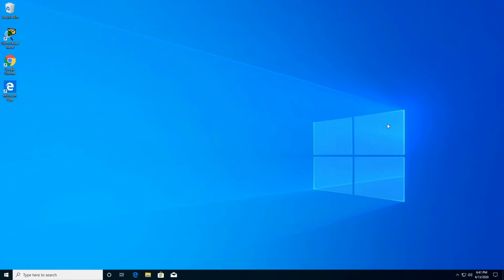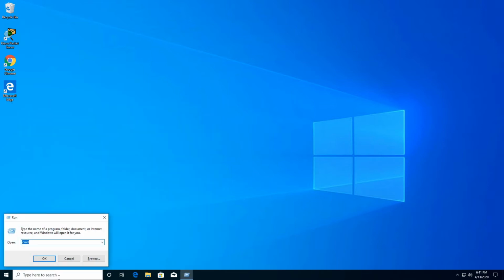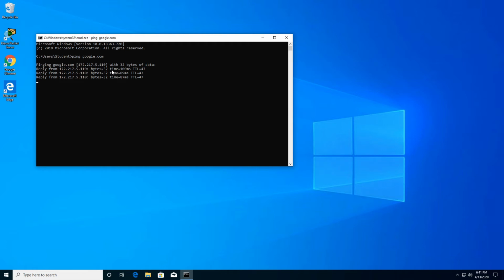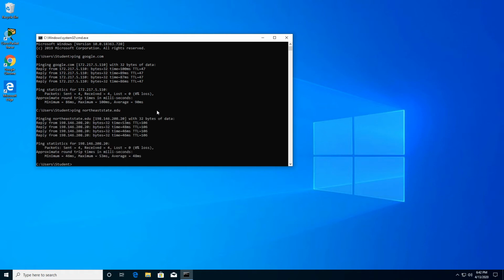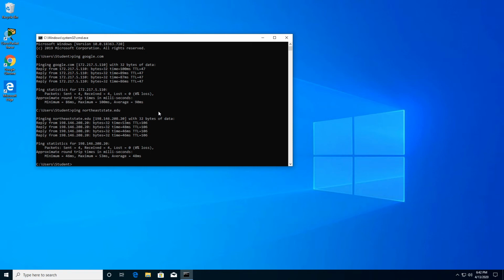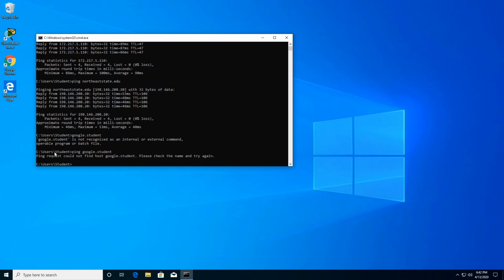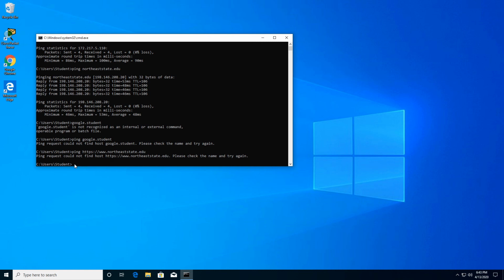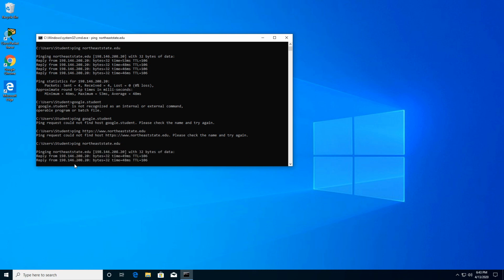Networking Tutorials #3: Ping Command